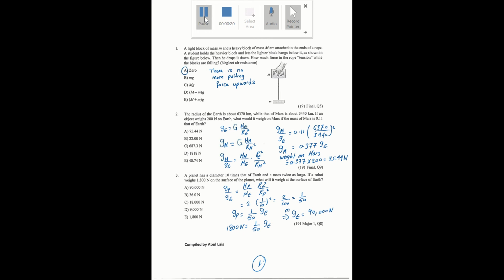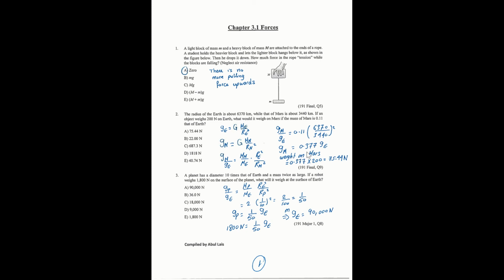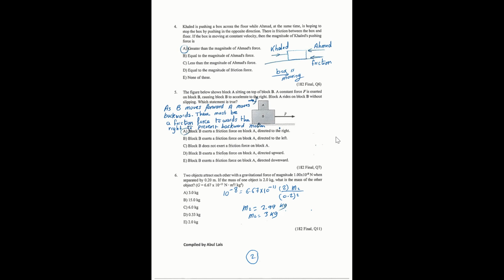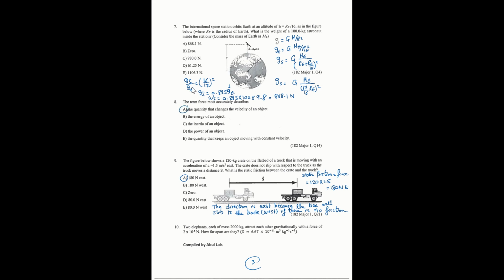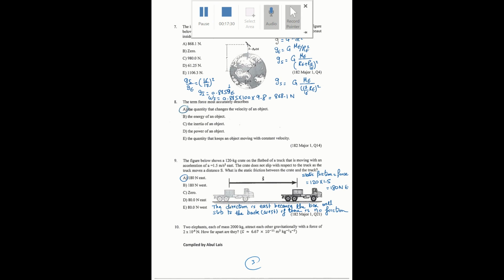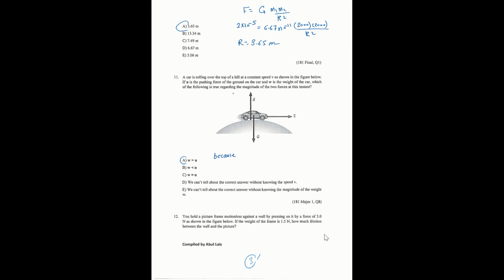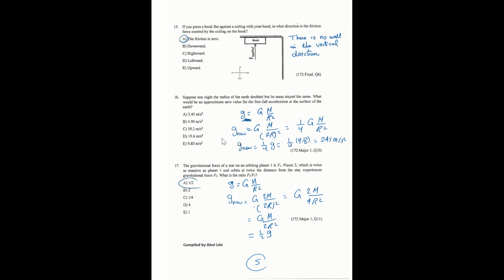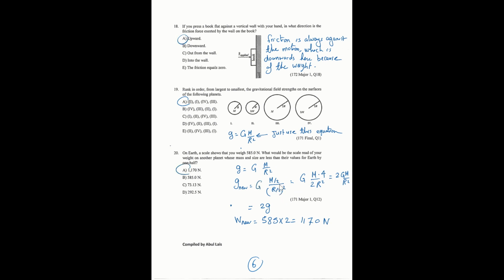Lecture 8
Learn about the forces of gravity and friction part 1